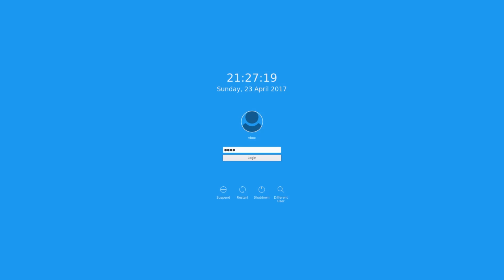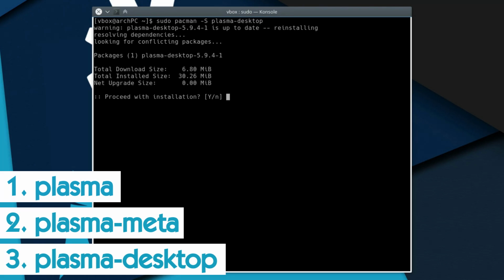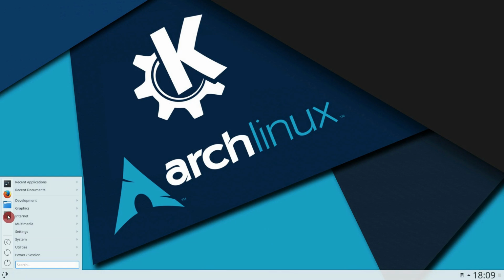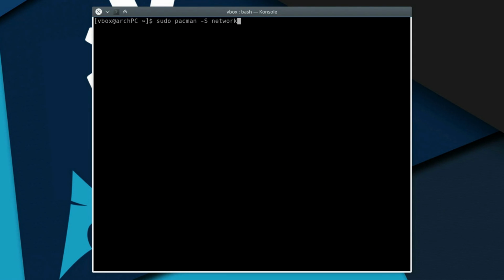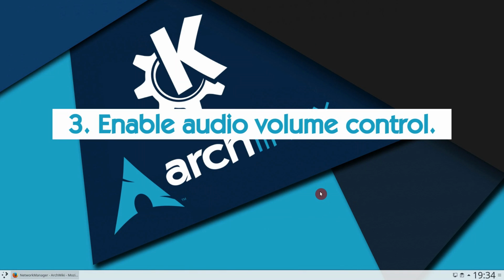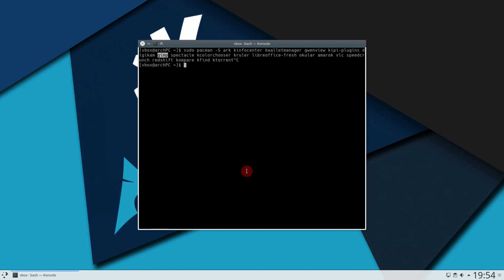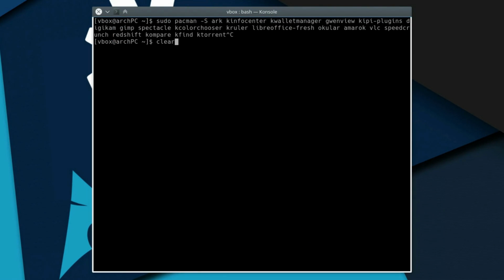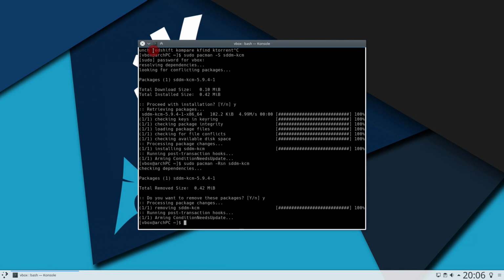Plasma 5 on Arch Linux – install & configure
In this video, I show how I installed, configured and tweaked my Plasma 5 desktop on Arch Linux. I have tried different distribution with Plasma 5, but KDE Plasma 5 on Arch Linux has been my best experience.

You may also find useful my video on “10 Things to do first in Arch Linux”

I prefer to install a very minimal Plasma desktop and then build up by installing only the packages I really need.
sudo pacman -S plasma-desktop

1. Install some theme tools.

Essential packages for the cohesion in look between GTK and KDE applications:
sudo pacman -S breeze-gtk breeze-kde4 kde-gtk-config

Enable Breeze theme in SDDM:
nano /etc/sddm.conf

And in the section Theme, add Current=breeze.

Install additional plasma widgets and plugins:
sudo pacman -S kdeplasma-addons

2. Complete connection tools.

sudo pacman -S networkmanager plasma-nm

Disable dhcpcd:
sudo systemctl stop dhcpcd
sudo systemctl disable dhcpcd

Enable Networkmanager:
Then enable NetworkManager:
sudo systemctl enable NetworkManager
sudo systemctl start NetworkManager

Also, make sure you have your hosts configured correctly.

Reboot the system and you should have a network applet working in your system tray.

If you use Bluetooth, install bluez and bluez-utils packages. See Arch Wiki for details

If you need a VPN, depending on the service you use you can install any of these packages.
  networkmanager-openconnect
  networkmanager-openvpn
  networkmanager-pptp
  networkmanager-vpnc
  networkmanager-l2tp
  networkmanager-strongswan

I installed:
sudo pacman -S openconnect networkmanager-openconnect.

3. Enable audio volume control.

sudo pacman -S plasma-pa

Restart your Plasma 5 by log out and log in. And you have a volume control on your panel.

4. Install some KDE specific and desktop essential applications.

I think these are necessary:
sudo pacman -S ark kinfocenter kwalletmanager gwenview kipi-plugins gimp spectacle libreoffice-fresh okular amarok vlc speedcrunch redshift
yaourt -S plasma5-applets-redshift-control-git --noconfirm

I also recommend these packages:
sudo pacman -S digikam kcolorchooser kruler kompare kfind ktorrent